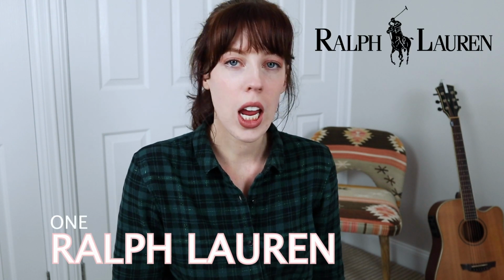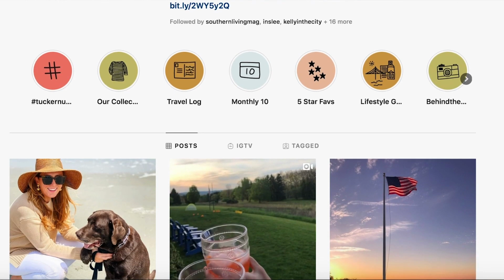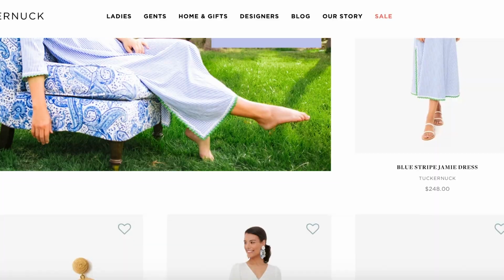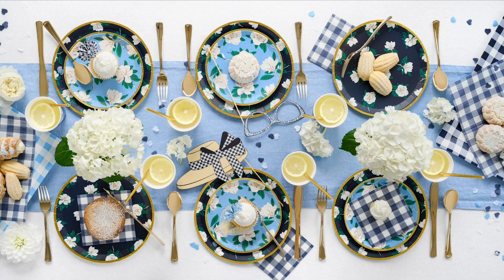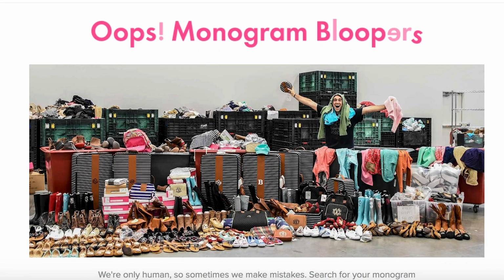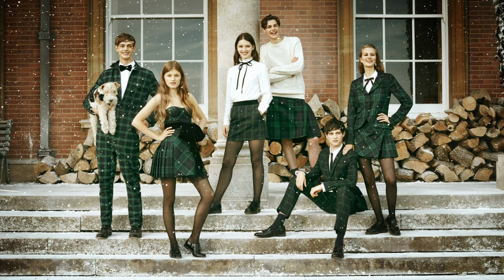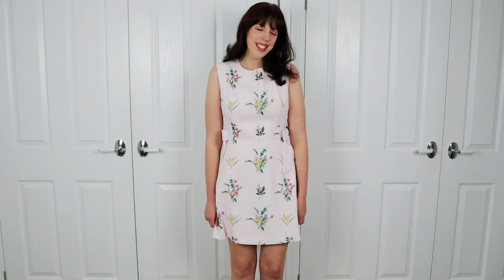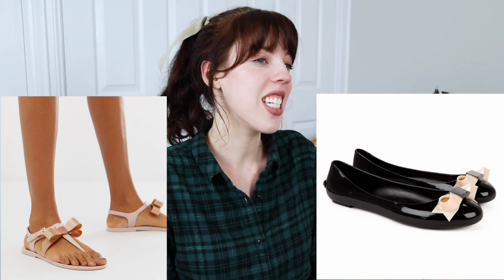PREPPY BRANDS you need to know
As promised, here are the 14 preppy brands that all preppy girls need to know! I've included brands that encapsulate the clean, crisp and timeless aesthetic of preppy style, and I'll also show you a few token items from these brands that I have my wardrobe.
Similar to my video last week - Preppy Style Staples - I decided to group the brands into the three main "vibes" that I associate with preppy - North East/ New England preppy, Southern preppy, and classic British style.There are also brands with varying affordability and price ranges to suit your budget.
Whew, this turned out to be a looooong video but I aimed to talk about each brand with an appropriate level of detail, whilst also including as many brands as possible for you guys!